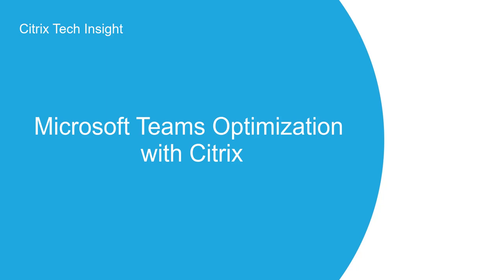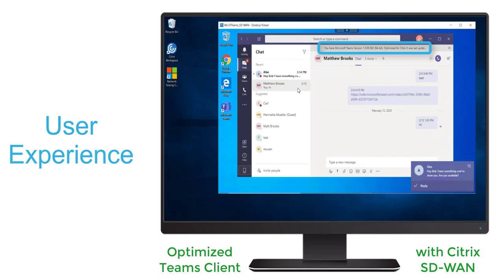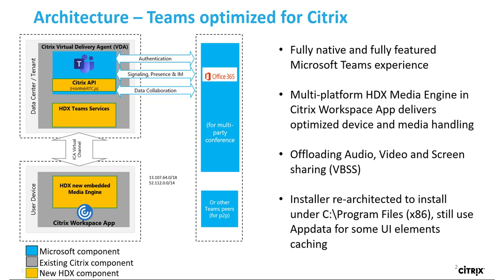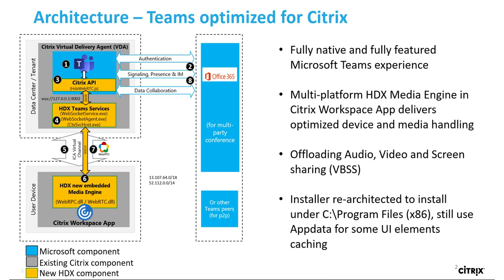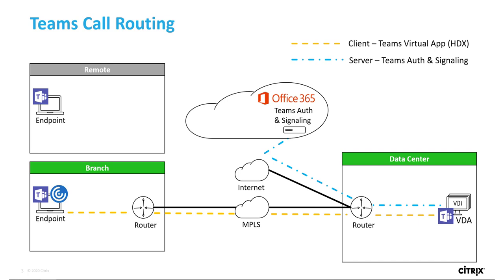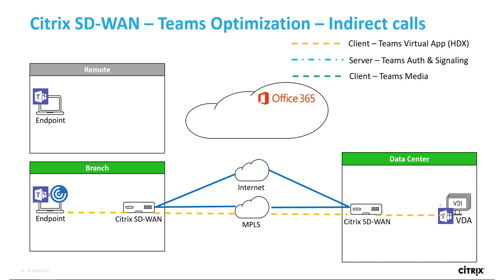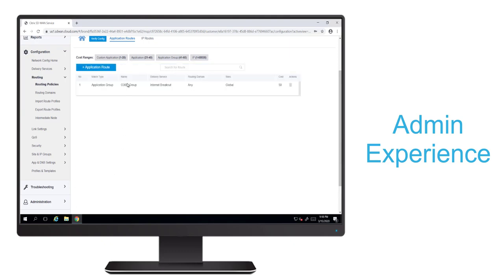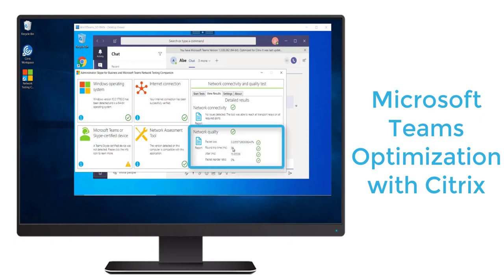Tech Insight - Microsoft Teams Optimization with Citrix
Learn how Citrix Virtual Apps and Desktops, along with Citrix SD-WAN, can optimize Microsoft Teams and provide a great user experience.